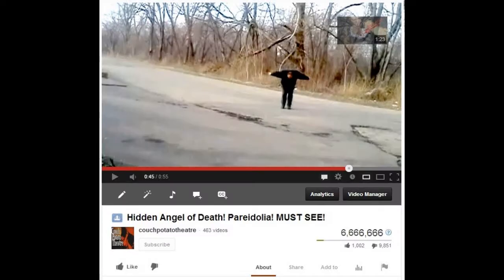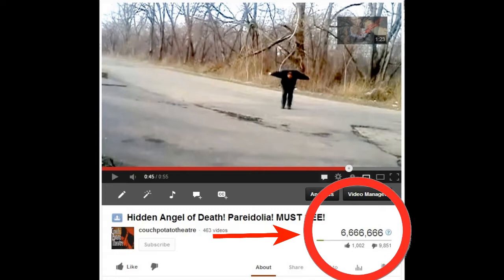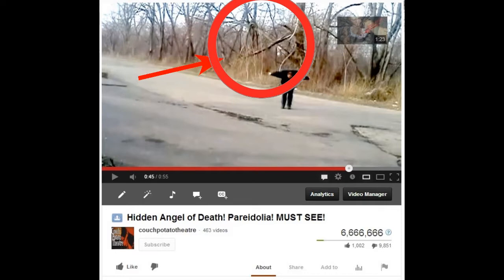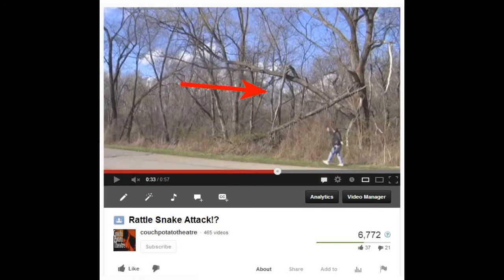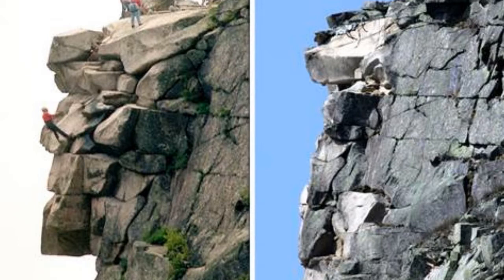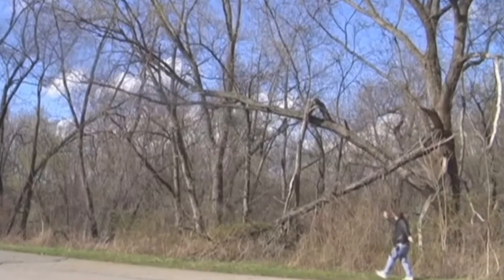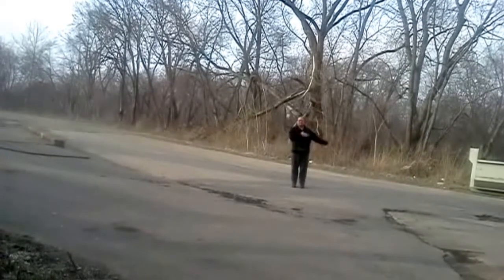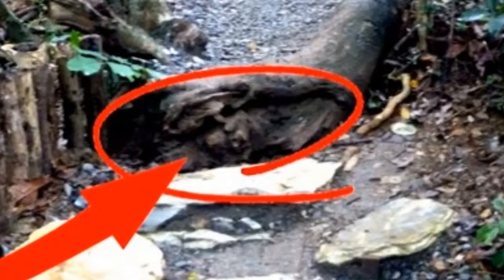Pareidolia Tutorial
This video explains optical illusions or Pareidolia phenomenon in nature.  Pareidolia (pron.: /pærɨˈdoʊliə/ parr-i-doh-lee-ə) is a psychological phenomenon involving a vague and random stimulus (often an image or sound) being perceived as significant. Common examples include seeing images of animals or faces in clouds, the man in the moon or the Moon rabbit, and hearing hidden messages on records when played in reverse.
The word comes from the Greek words para (παρά, "beside, alongside, instead") in this context meaning something faulty, wrong, instead of; and the noun eidōlon (εἴδωλον "image, form, shape") the diminutive of eidos. Pareidolia is a type of apophenia, seeing patterns in random data.  The Old Man of the Mountain, also known as the Great Stone Face or the Profile, was a series of five granite cliff ledges on Cannon Mountain in the White Mountains of New Hampshire, United States, that, when viewed from the north, appeared to be the jagged profile of a face. The rock formation was 1,200 feet (370 m) above Profile Lake, and measured 40 feet (12 m) tall and 25 feet (7.6 m) wide. The site is located in the town of Franconia.
The first recorded mention of the Old Man was in 1805. It collapsed on May 3, 2003.  A non-profit group is building a memorial at ground level near the site.
Music by Jason Shaw of AudionautixAll music in this online collection created by Jason Shaw Released under Creative Commons License 3.0. You are free to use the music (even for commercial purposes) as long as you credit, "Music from- audionautix.com" OR provide a link to this website from yours. Must be part some other created works. No further permission is required.